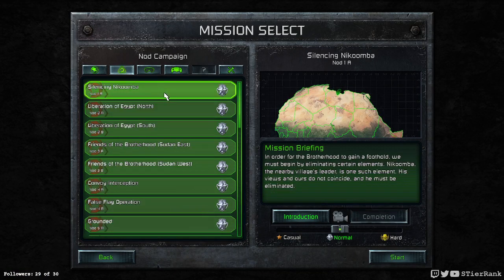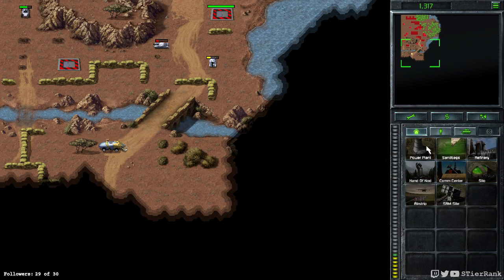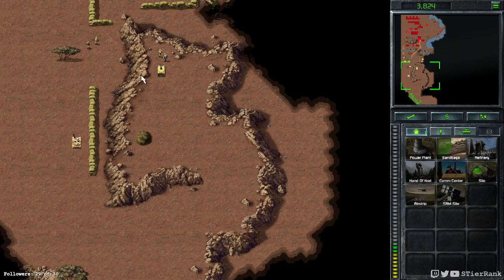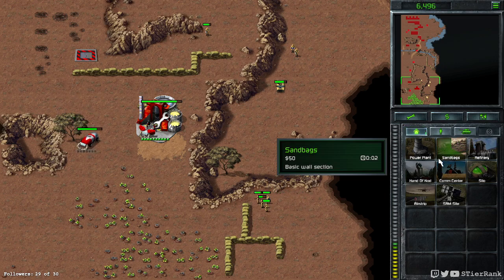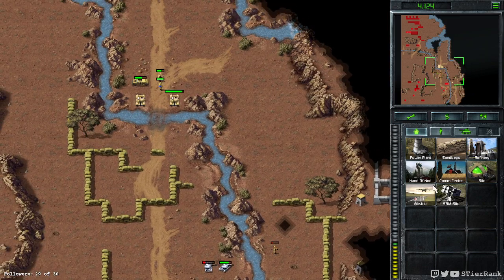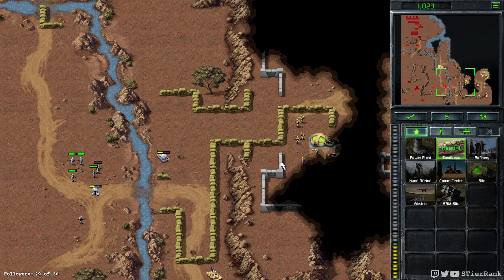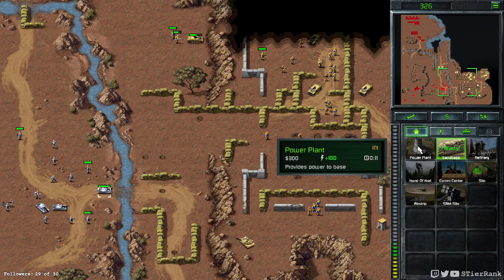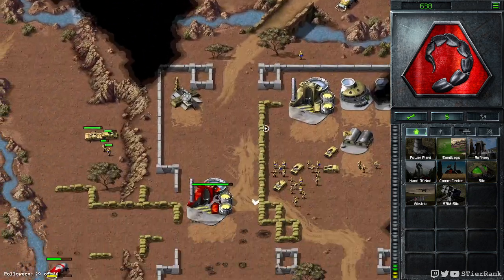Command & Conquer Remastered - 26